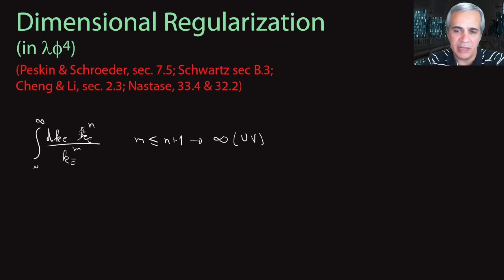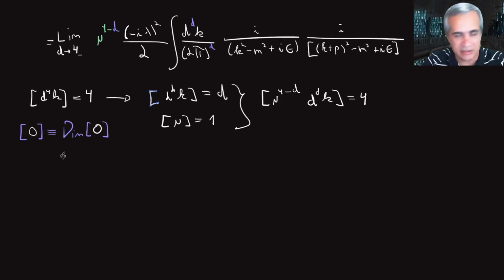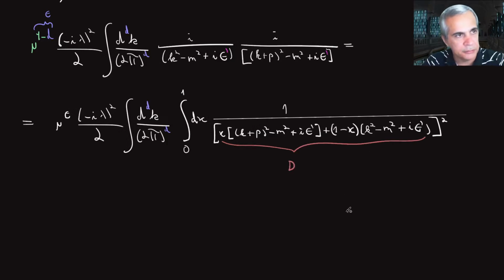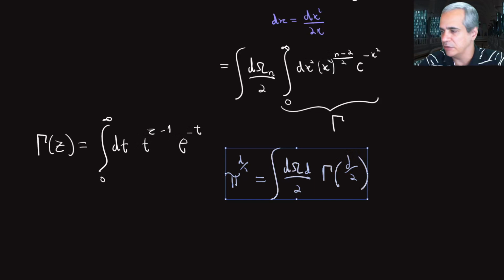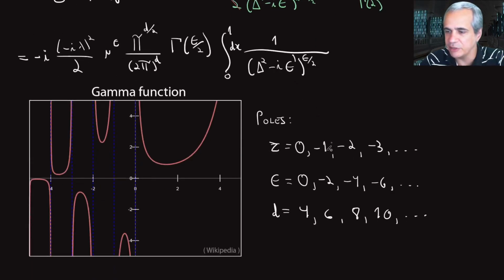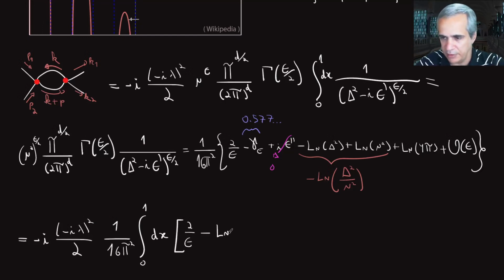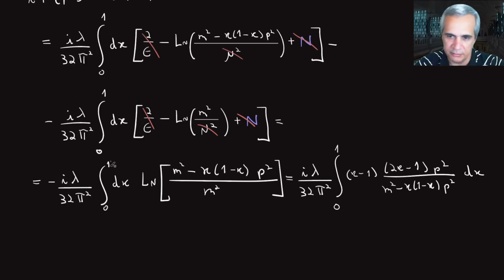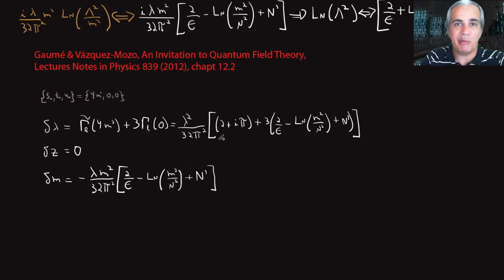Dimensional Regularization - QFT II, Part 9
Part 9: Dimensional Regularization in λΦ4